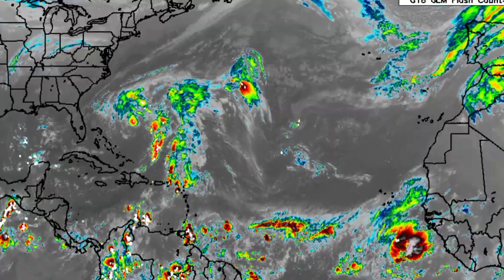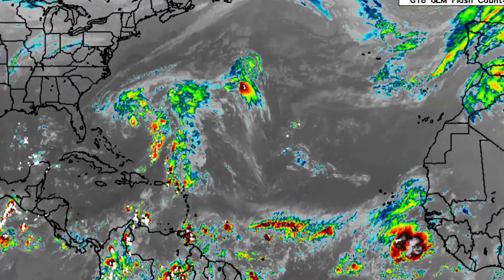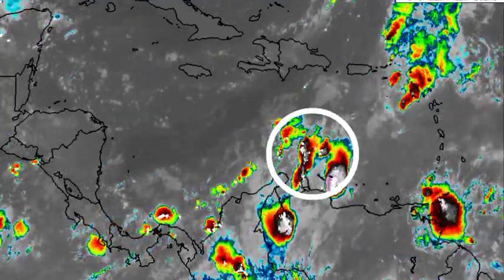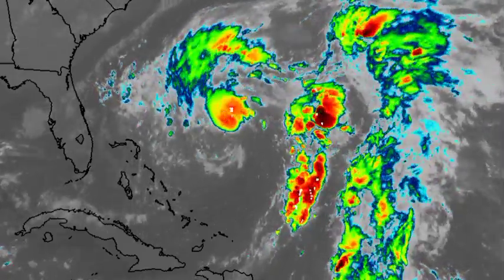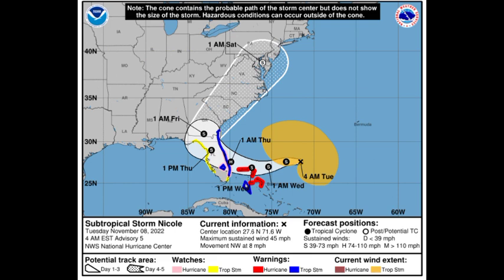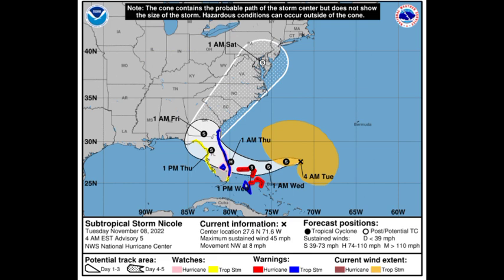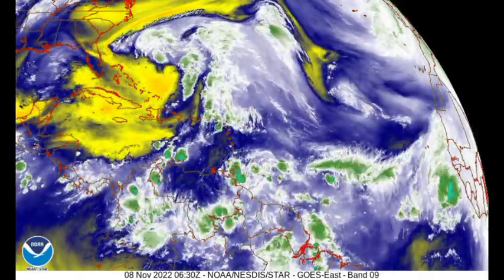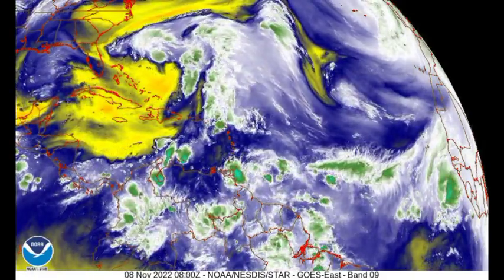Heavy rainfall, storm surge, strong winds expected from NICOLE, Eclipse graces the morning sky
Hey everyone, this video covers the latest on the tropics.